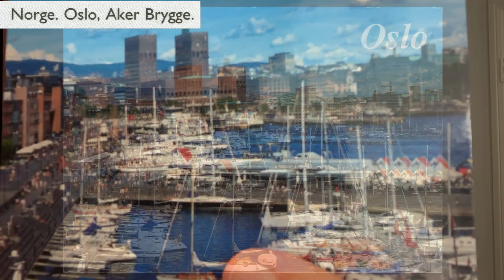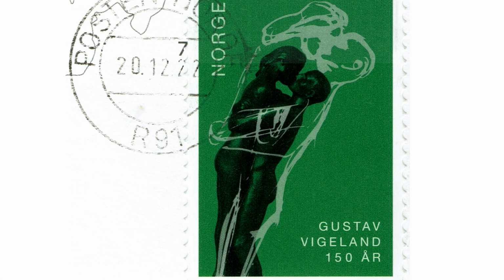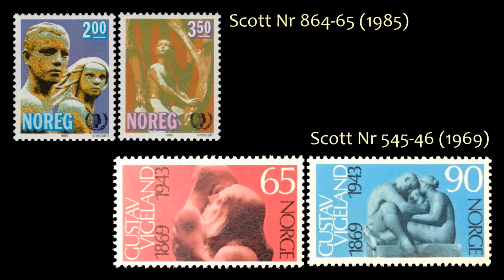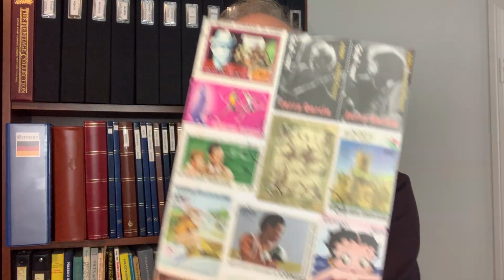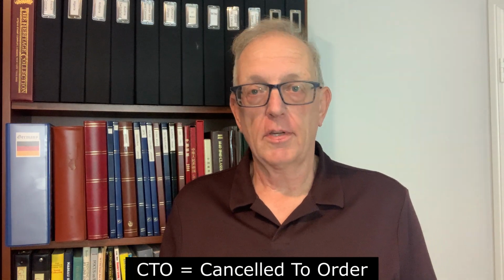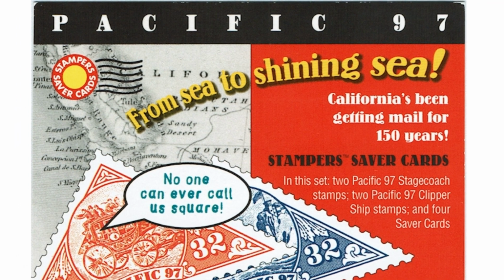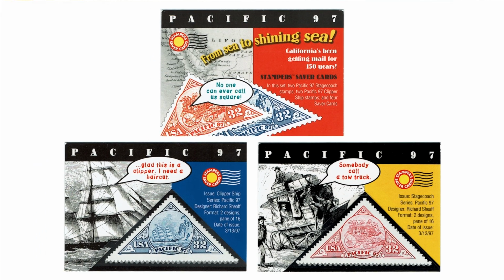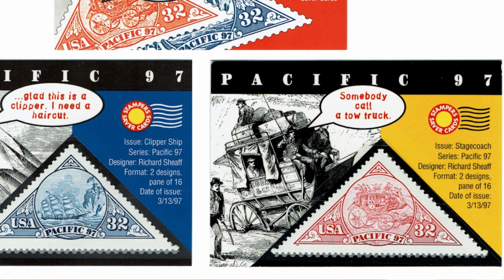Ep. 79(a) - More Mail and a Postage Stamp Research Challenge.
Had a piece of viewer mail that missed the last episode because it was lost . . . inside the stockbook where it belonged. Plus a couple of new pieces of mail, and what should be my report on a research challenge, but which did not make it into this video because my computer is being a real pain. Look for it in Part B of this episode.

Talk about stamp collecting with Ted the Talking Stamp Collector.